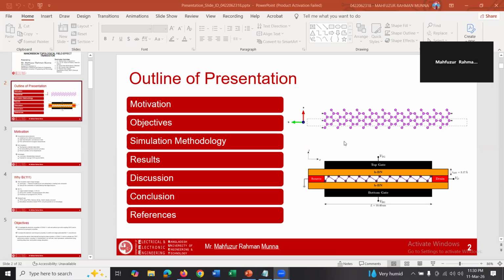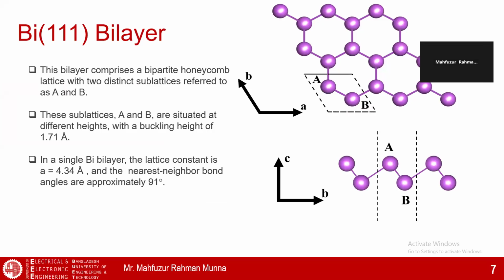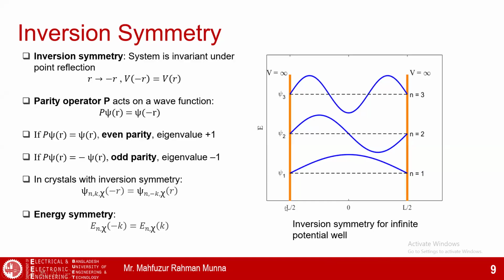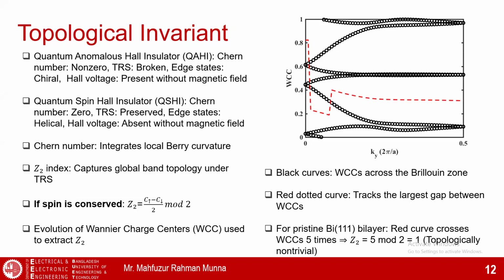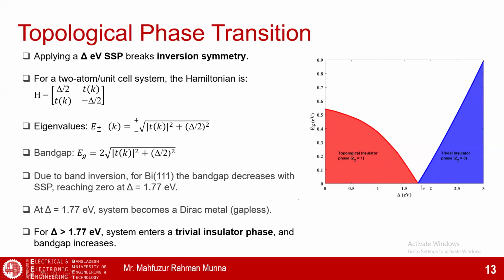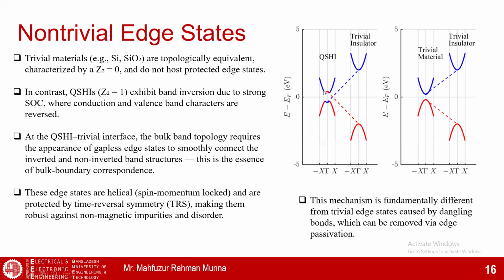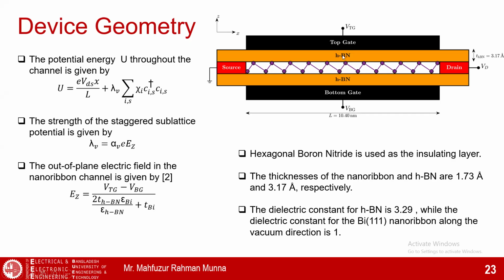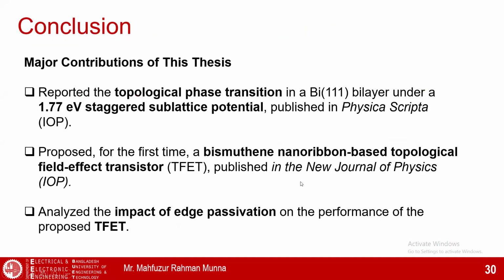DFT NEGF Simulation of Quantum Spin Hall Insulator FET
In this video I described my master's research on DFT-NEGF based study of Bi(111) QSHI FET. Here is the link of all my code:

If you get benefitted from my DFT and MATLAB code, please consider cite my papers
1.  M. R. Munna and M. Alam, “Bismuthene nanoribbon topological field-effect transistor: A DFT-NEGF-based study,” New Journal of Physics, vol. 27, no. 7, p. 073505, Jul. 2025. doi:10.1088/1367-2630/adf13f
2. M. R. Munna, M. N. Khan, and M. Alam, “Effect of staggered sublattice potential on electronic and transport properties of Bi(111) pristine and hydrogen-passivated nanoribbons,” Physica Scripta, vol. 99, no. 10, Sep. 2024. doi:10.1088/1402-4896/ad799f